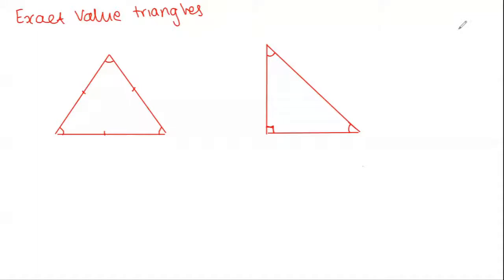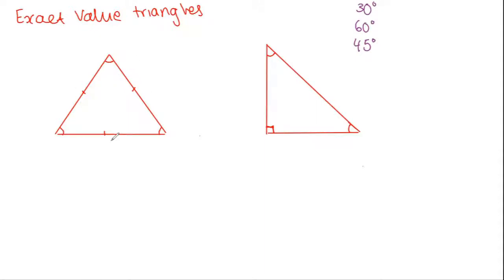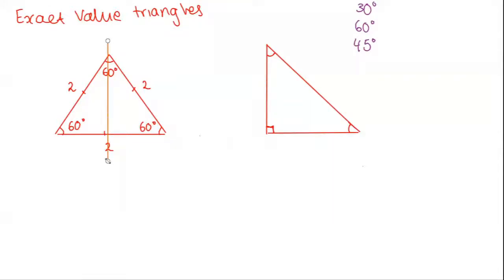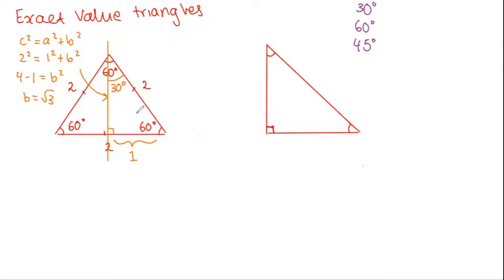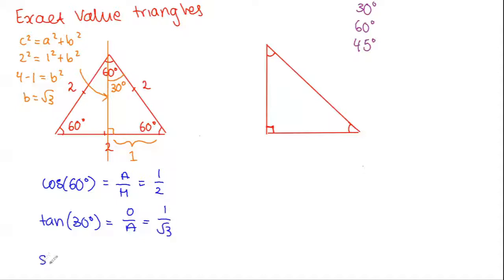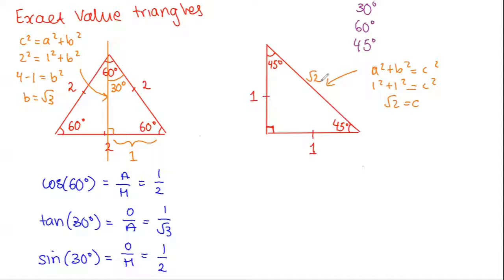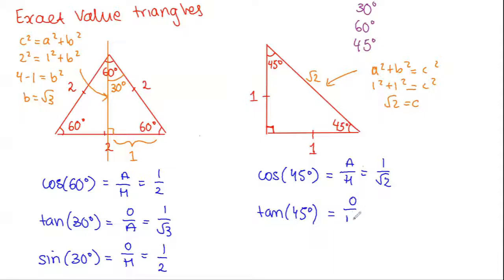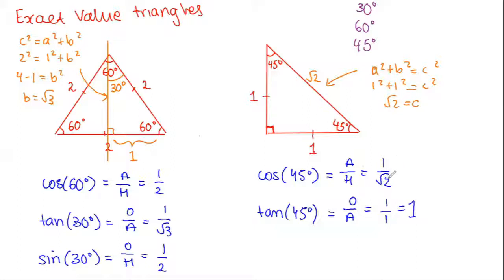Introduction to Exact Value Triangles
Find the exact values of sin, cos and tan of 30, 45 and 60 degree angles without a calculator by memorising these two exact value triangles.